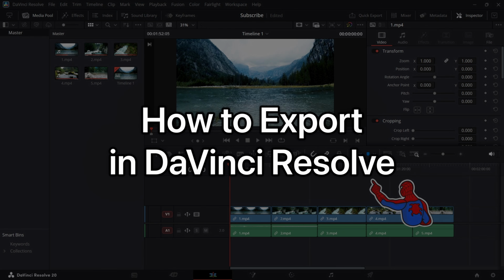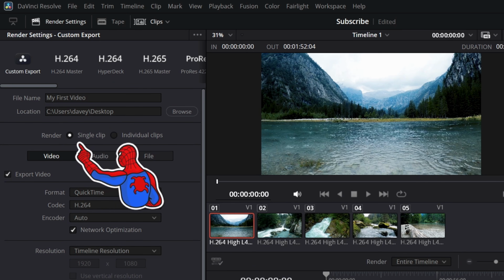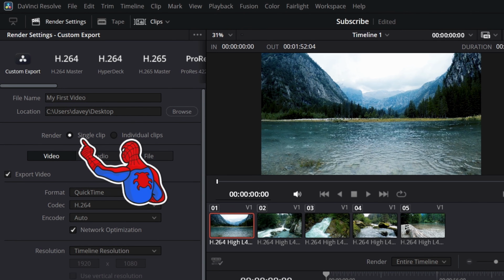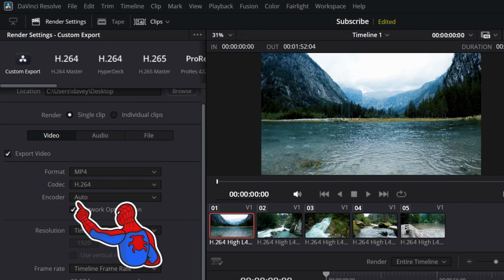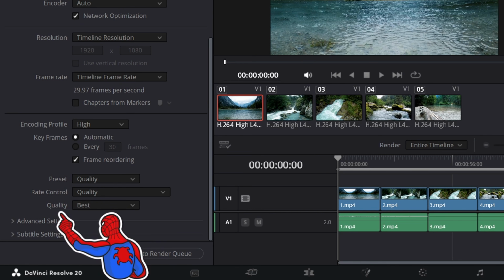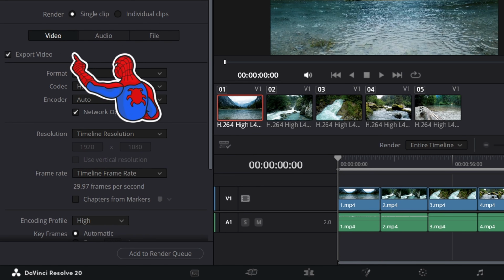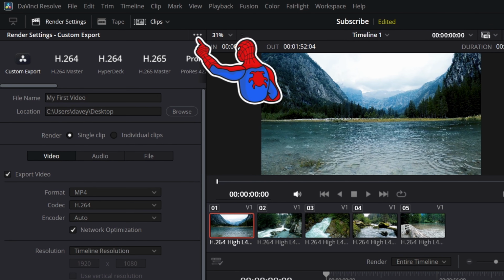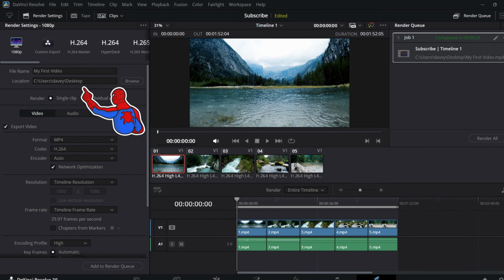How to Export in DaVinci Resolve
Learn how to export in DaVinci Resolve 20. Looking for the best export settings in DaVinci Resolve 20? In this tutorial, I will show you exactly how to render your video in high quality. Whether you are trying to save an MP4 file to your computer, or you want the best format for YouTube, this step-by-step guide will cover the exact workflow.

This DaVinci Resolve tutorial for beginners shows you the complete step-by-step process for exporting and rendering your video project. You'll learn how to navigate the deliver page and how to render and export video in DaVinci Resolve from start to finish.

I'll show you what are the best DaVinci Resolve video export settings to use to render and export high quality video. How to set up DaVinci Resolve video export settings, and export your timeline as a single merged video or export your project timeline into separate individual clips.

You'll learn how to choose the right video format, which codec to use, and how to export video at the best quality. Plus, what are the best audio options including format and bit rate. You'll also see how to save your export settings into a custom preset for quick export for future videos.

*📑 Chapters:*
0:00 How to Export in DaVinci Resolve
0:16 Best Export Settings for DaVinci Resolve
0:41 Render “Single Clip” vs “Individual Clips”
0:56 How to Export Multiple Clips in DaVinci Resolve
1:30 How to Export MP4 in DaVinci Resolve
1:52 DaVinci Resolve YouTube Export Settings
2:37 Export High-Quality Video in DaVinci Resolve
3:05 Best Audio Export Settings in DaVinci Resolve
3:26 How to Render in DaVinci Resolve